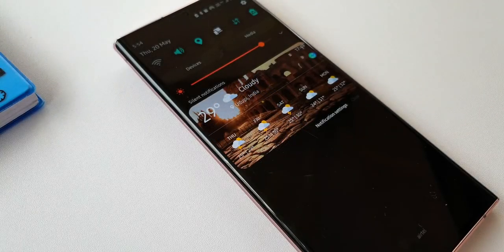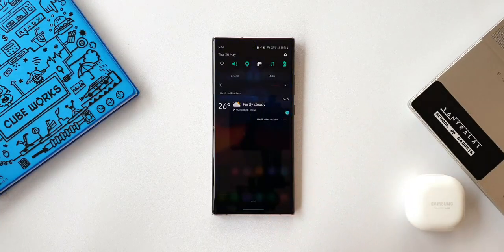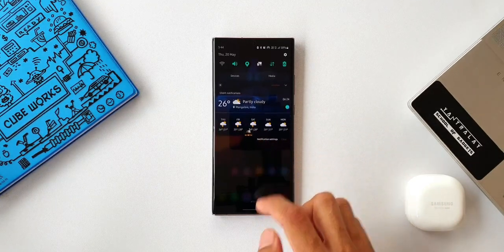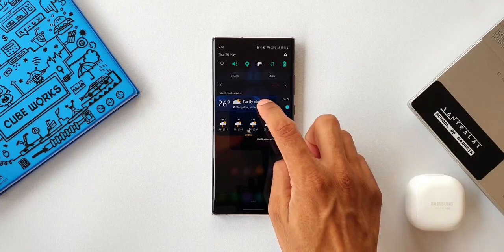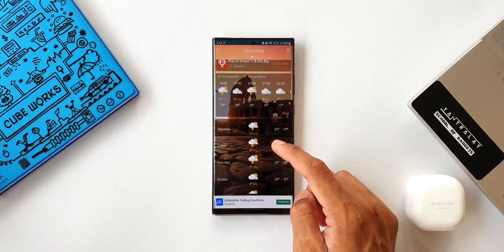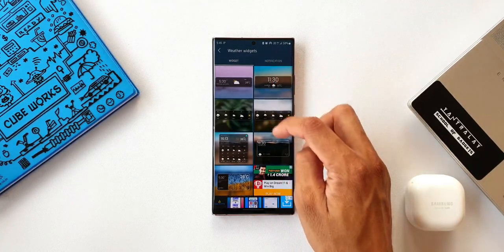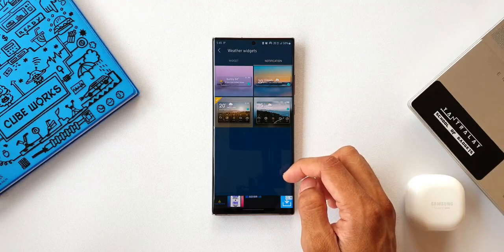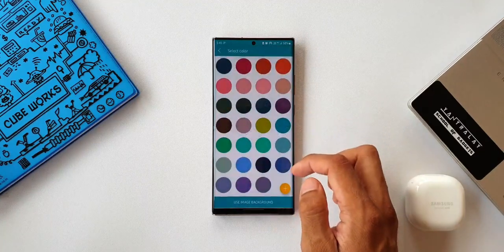Get this weather widget on the notification panel & lock screen on any android phone !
Here is a useful android weather application which will show weather forecast on notification panel as well as on lock screen. This will really come in handy if you are living in areas which has harsh weather conditions, with this app we can have constant weather forecast information visible always on the phone.

How to download galaxy labs on samsung galaxy M series phones.
How to download galaxy labs on samsung galaxy A series phones.